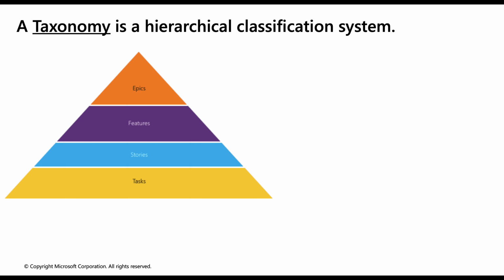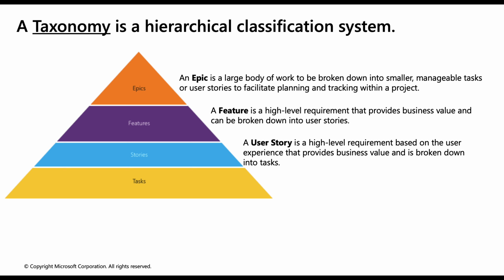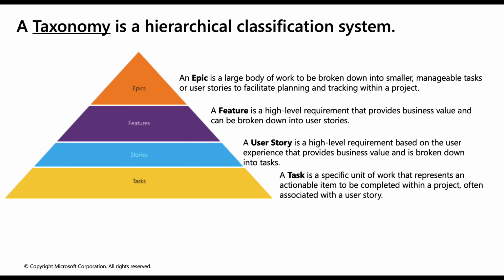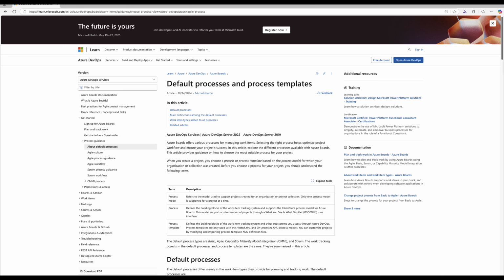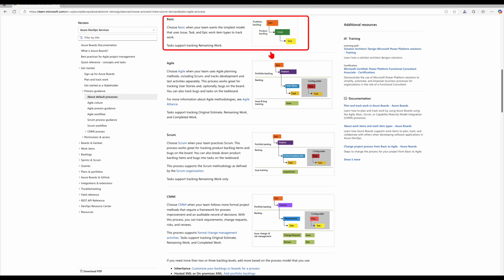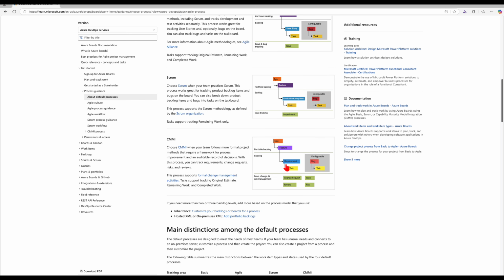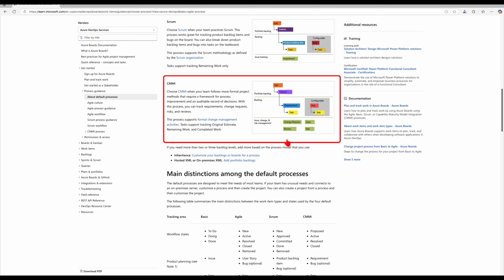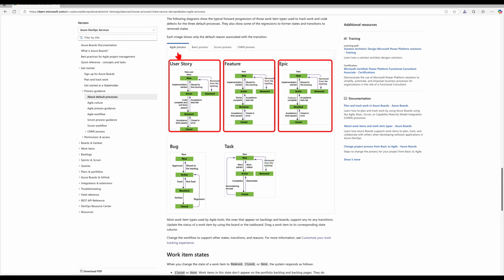The Azure DevOps Process Taxonomy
🎓 Enroll in the full course here with a Steep discount coupon. Click on the Link in the Comments section to Watch the Course Introduction.